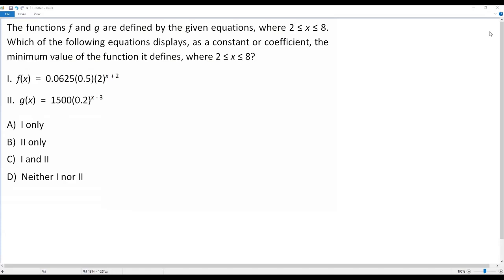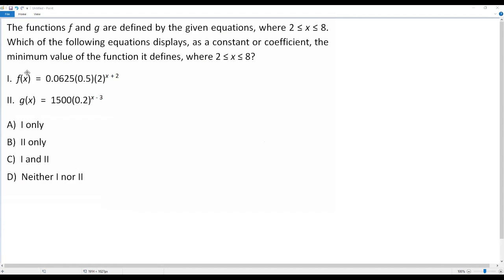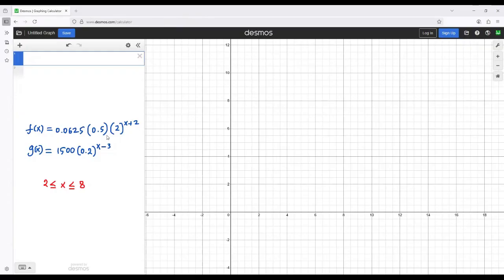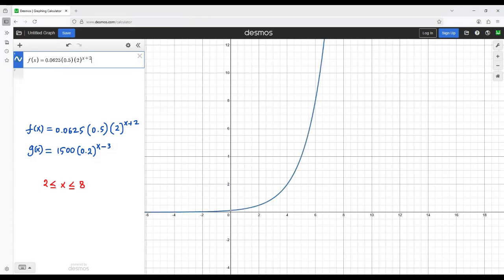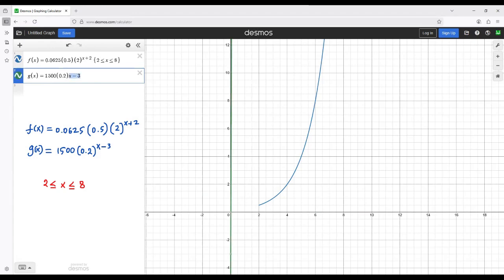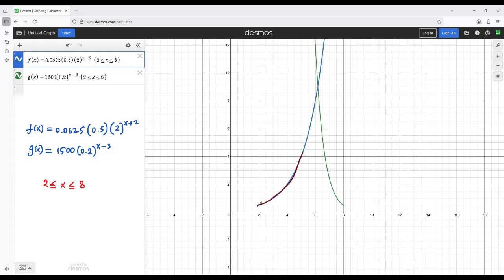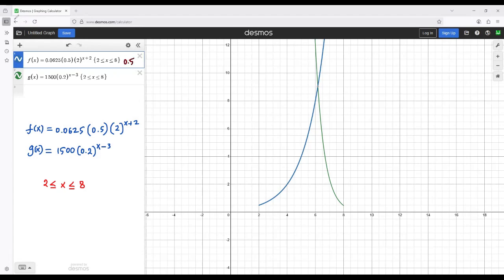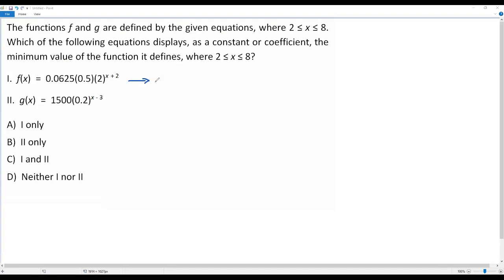SAT Math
The functions f and g are defined by the given equations, where 2 ≤ x ≤ 8. Which of the following equations displays, as a constant or coefficient, the minimum value of the function it defines, where 2 ≤ x ≤ 8?

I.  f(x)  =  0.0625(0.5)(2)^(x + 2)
II.  g(x)  =  1500(0.2)^(x - 3)